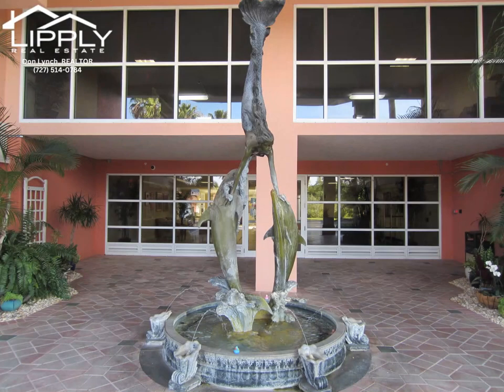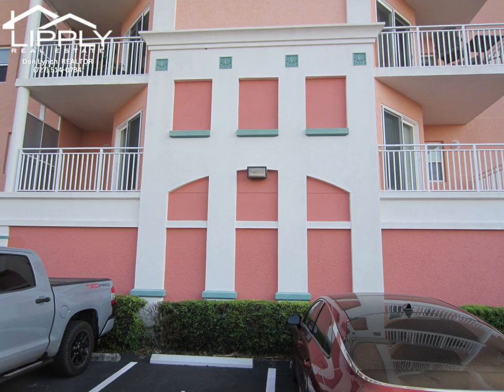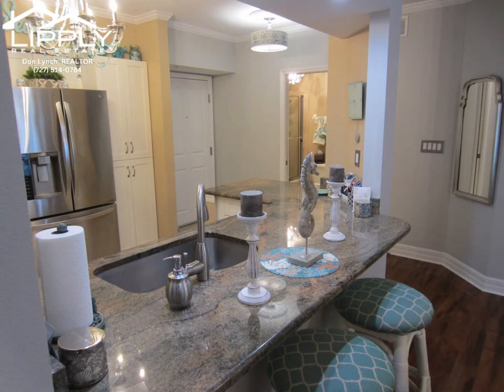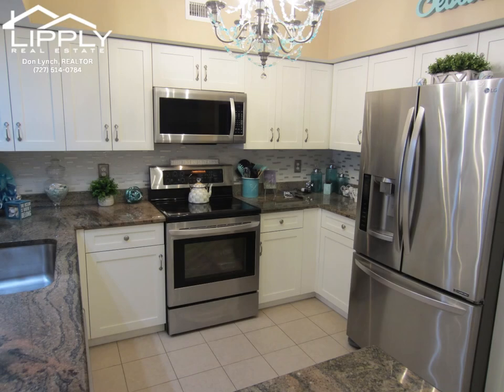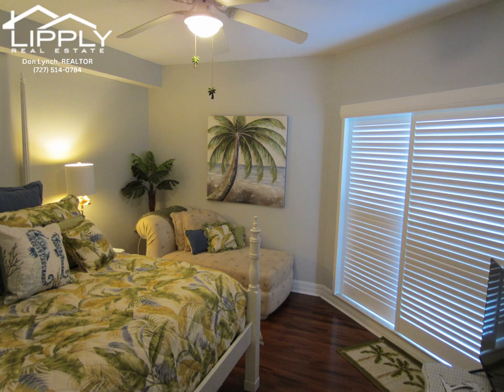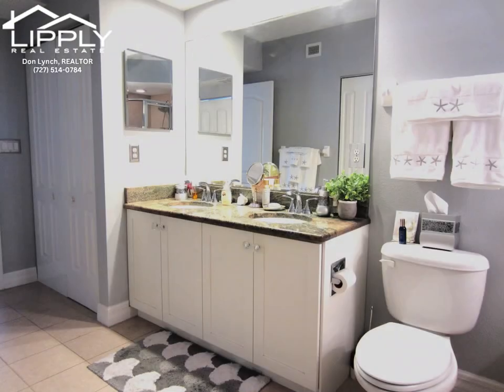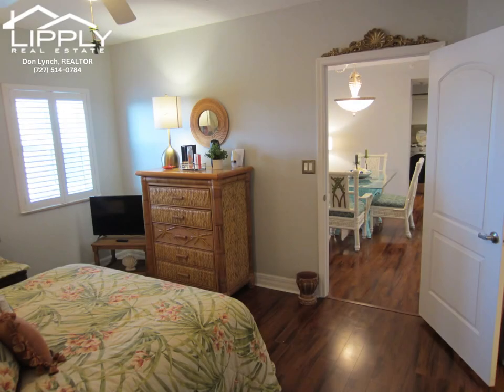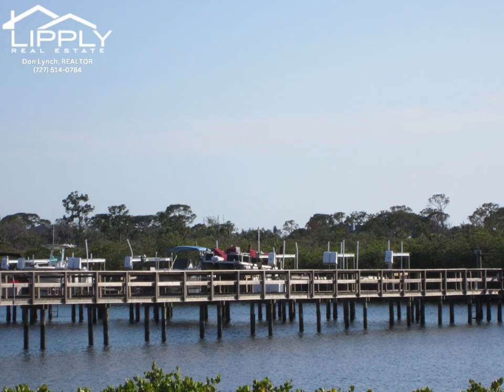FANTASTIC PET FRIENDLY CONDO 4516 SEAGULL DR, #213, NEW PORT RICHEY, FL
LOOKING FOR A GREAT DEAL WITH A MOTIVATED SELLER? HERE IT IS!! This 2 Bedroom, 2 Bath, beautiful Condo is priced to sell. This fantastic home is located in the highly sought after Seaview Place, a deed restricted community that is pet friendly. The home has a newer A/C (2021), new washer & dryer, newer hurricane rated doors & windows all with custom Plantation shutters, beautiful laminate flooring & tile in the kitchen and baths. A spacious remodeled kitchen that features beautiful wood cabinets with granite counter tops and newer appliances, and 2 balconies. This home has so many upgrades from the floors, doors, paint, bathrooms, AC, the list goes on and on. Did I mention Mrs. Clean lives here!!! This home is truly a move-in ready Condo. You must see the inside to appreciate this incredible home; a lot of Condo for the money in a highly desirable area with an abundance of space. Centrally located to shopping, dining, water recreation, parks, historical downtown New Port Richey and much more. This Condo will not disappoint. It's the BEST DEAL in the community. By the way...this community has an optional additional membership to the exquisite, one of a kind, Gulf Harbors Private Beach Club under $200 per year!!! For more information about this highly sought after community
Don Lynch, REALTOR